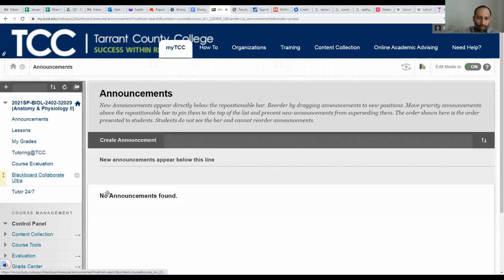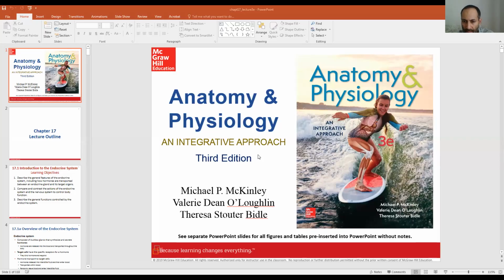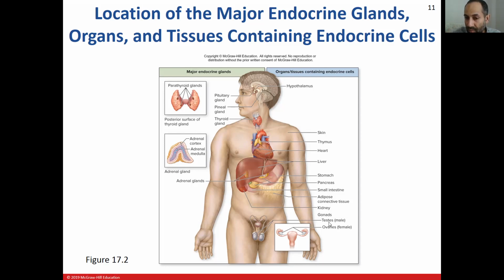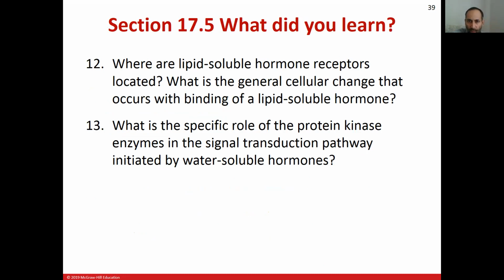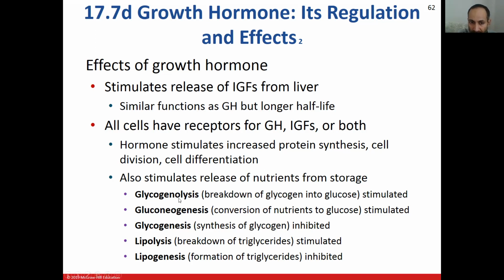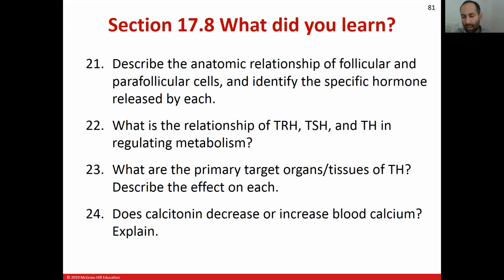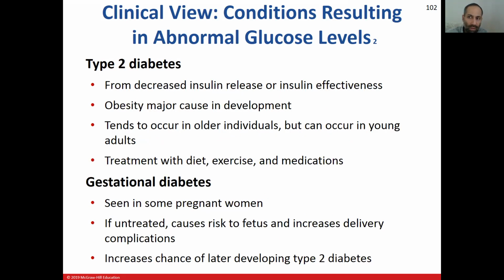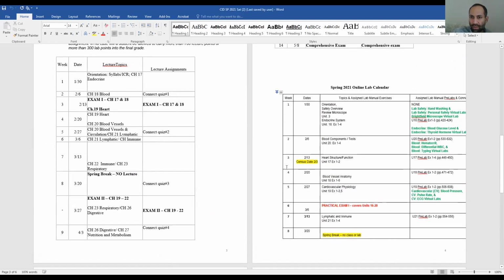Human Endocrine System